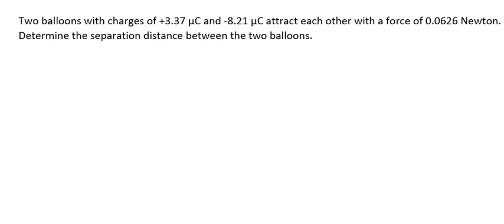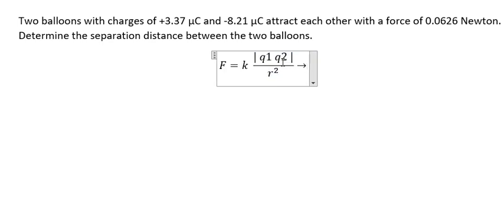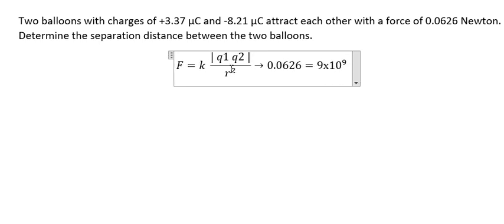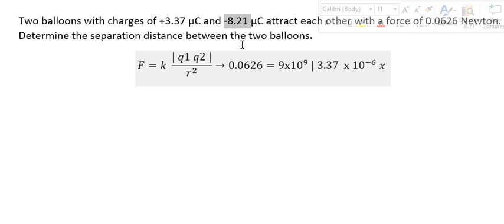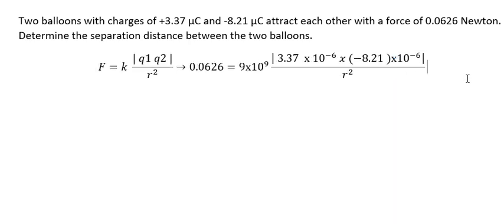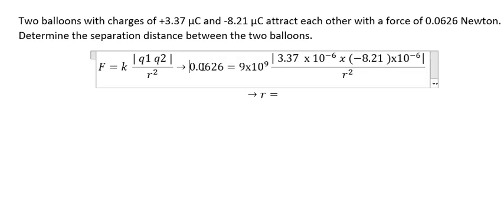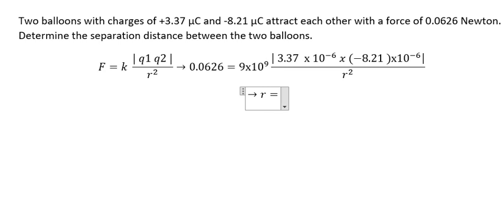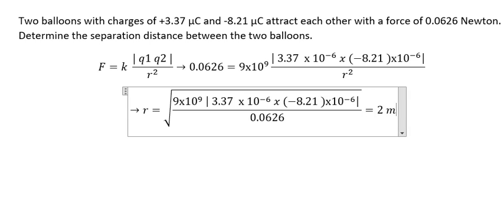Coulomb's Laws: Two balloons with charges of +3.37 µC and -8.21 µC attract each other with a force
Full question:
Two balloons with charges of +3.37 µC and -8.21 µC attract each other with a force of 0.0626 Newton. Determine the separation distance between the two balloons.